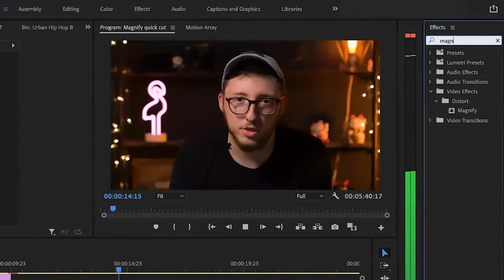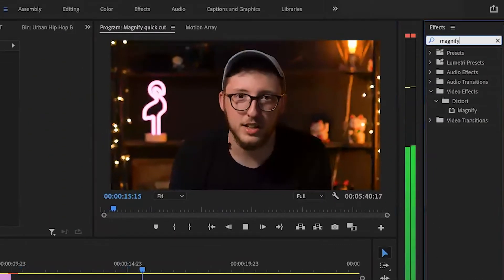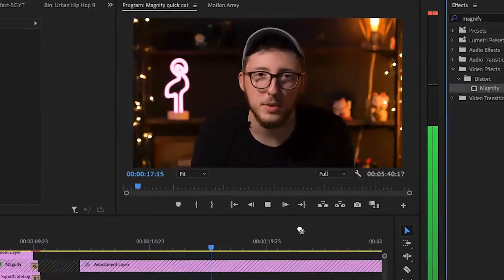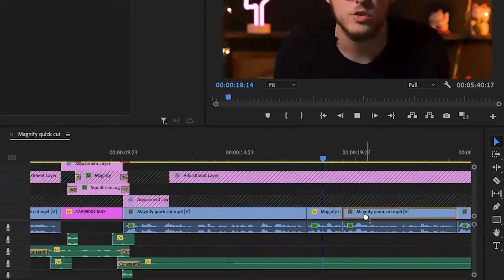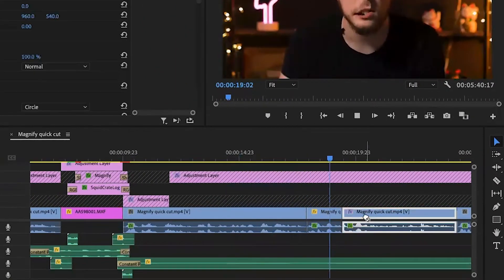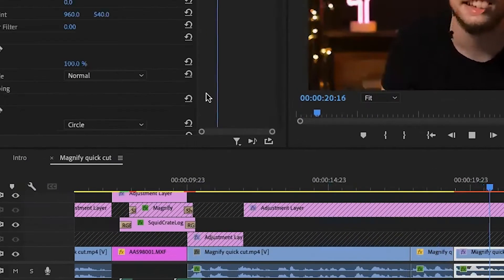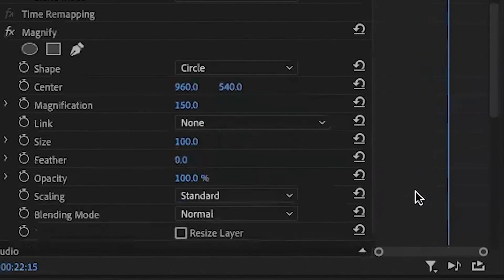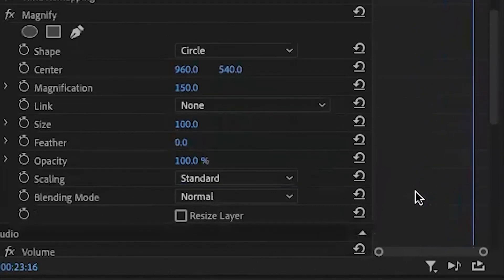Get a Snapchat effect in Premiere Pro using MAGNIFY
How do magnets work... really?

This video goes through what the Magnify effect in Premiere Pro does, what each of the controls changes, and how you can implement it on your own clips.

SquidCrate.com